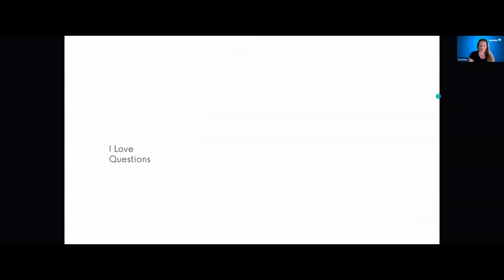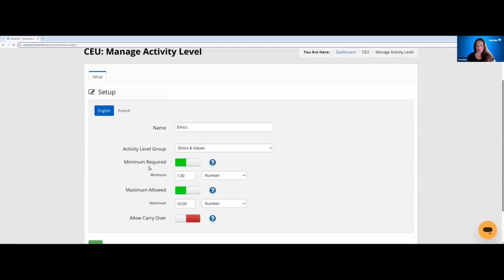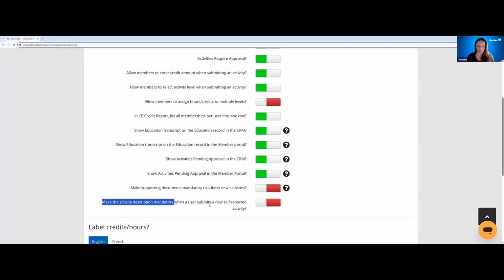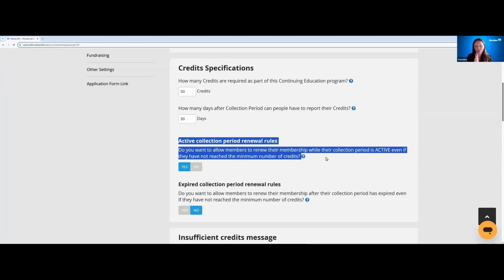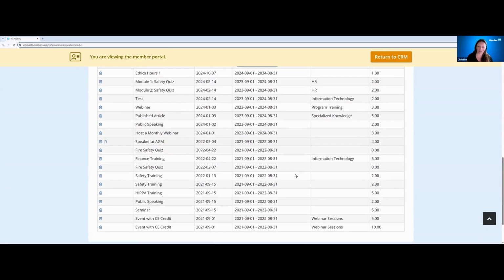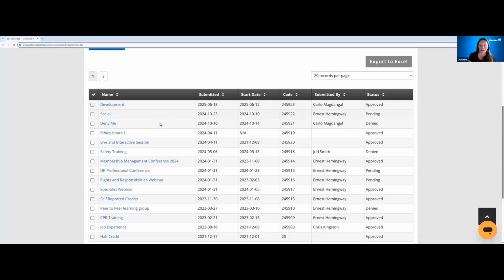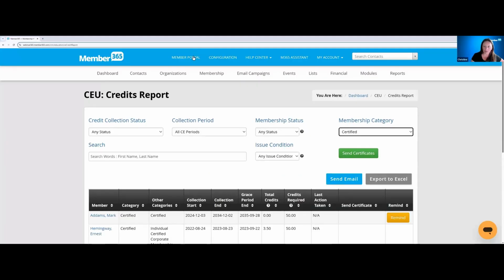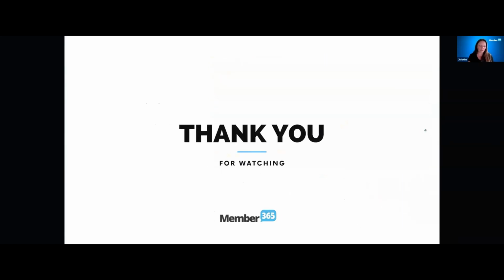Continuing Education Unit Tracking - Strategies and Best Practices for Automating CEUs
Want to streamline your CEU processes and enhance your members' experience? This webinar will show you how the Member365 CEU Tracker can significantly reduce your administrative burden. Discover how to automate credit collection, reporting, and certificate generation while empowering your members with effortless CE unit reporting within their portal.